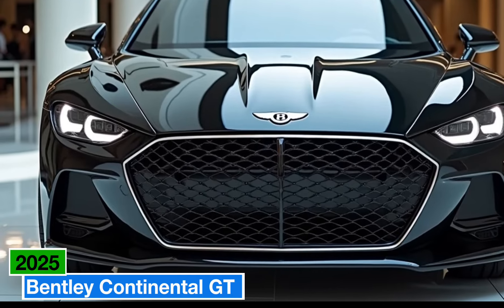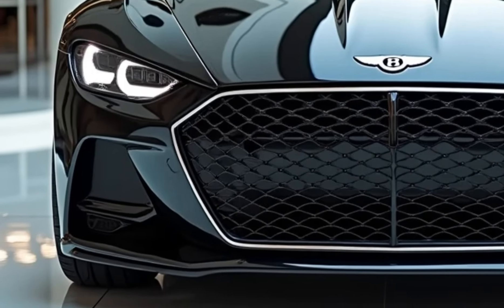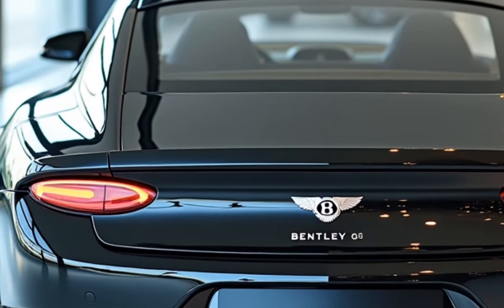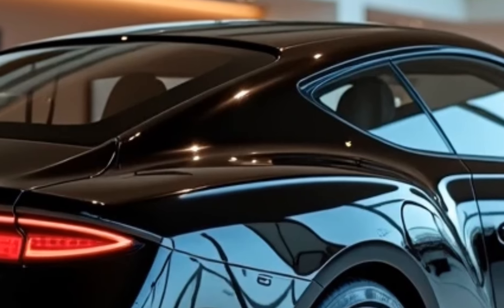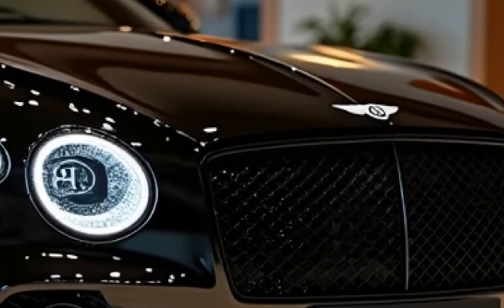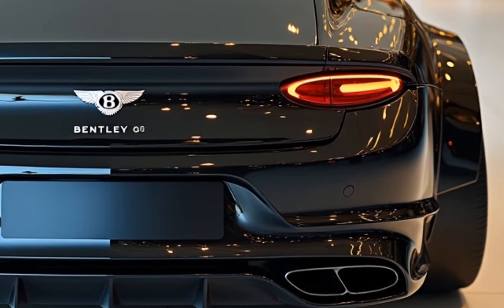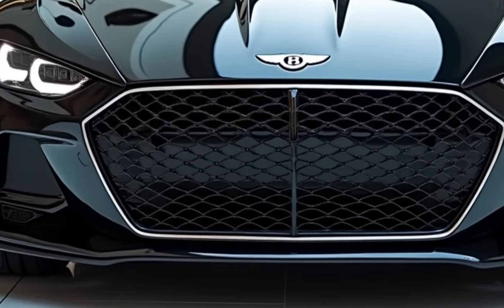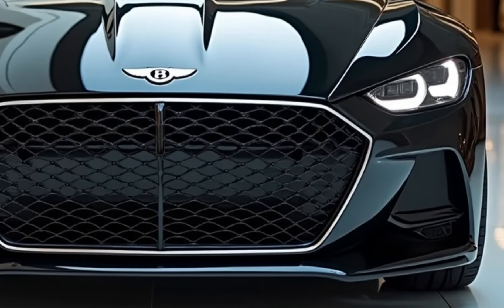The Price Will Be Down 👇? 2025 Bentley Continental GT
**Title:**

**Description:**
Discover the stunning 2025 Bentley Continental GT—a perfect fusion of luxury, performance, and cutting-edge innovation. In this video, we explore its breathtaking design, opulent interior, powerful engine options, and advanced technology. Whether you're captivated by its hybrid variant or its customizable features, this grand tourer redefines what it means to drive in style. Could the price surprise us? Watch to find out!